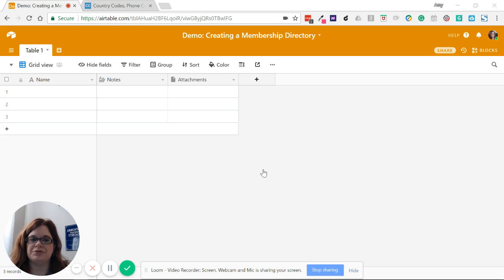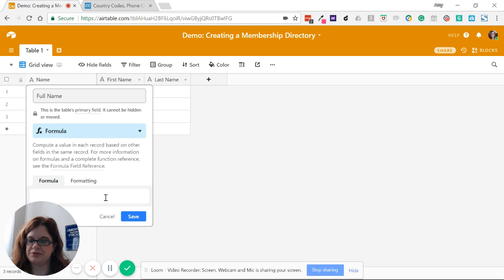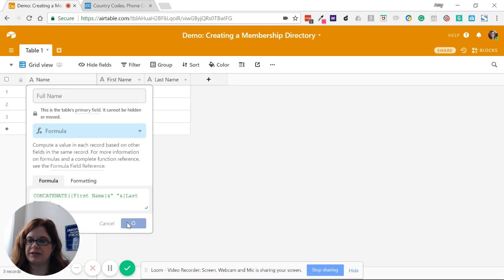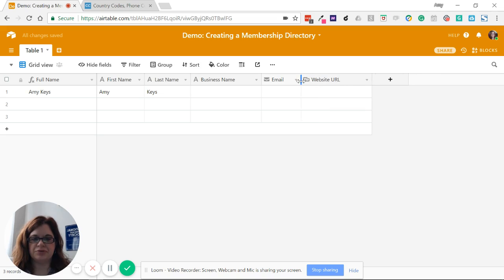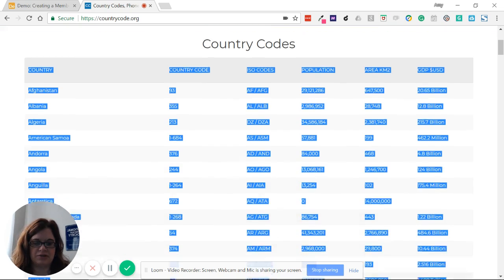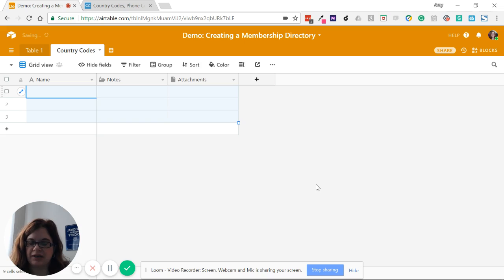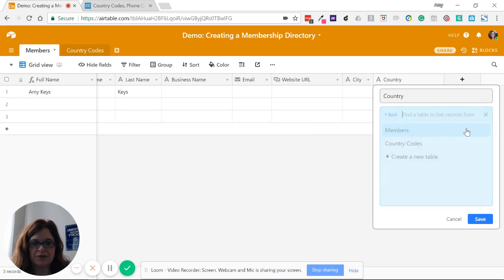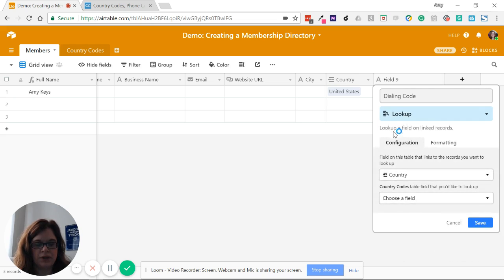Part 1: Using Airtable to Create a Membership Directory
// Part 1 - Using Airtable to Create a Membership Directory // In this video, you'll learn how to build your table with basic fields, use the Concatenate() function, and use linking between tables.

Use this link to make a copy of our Demo Membership Directory base